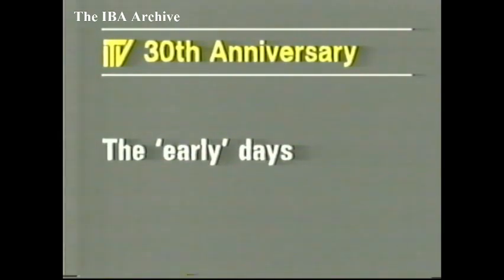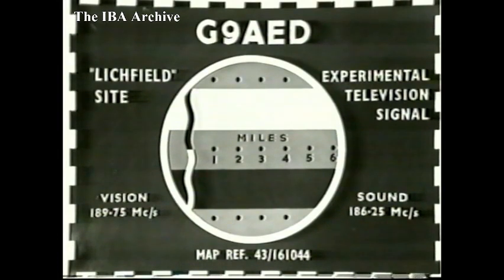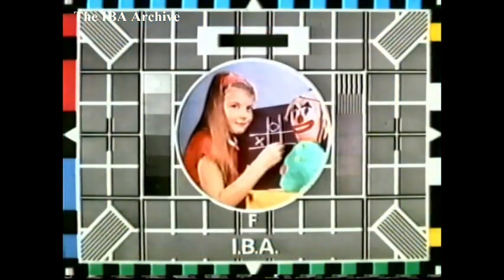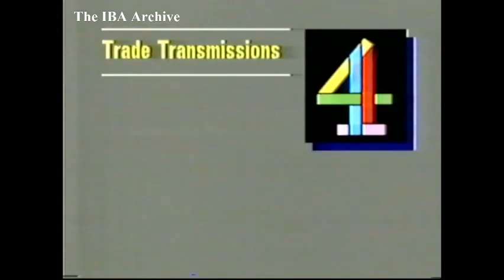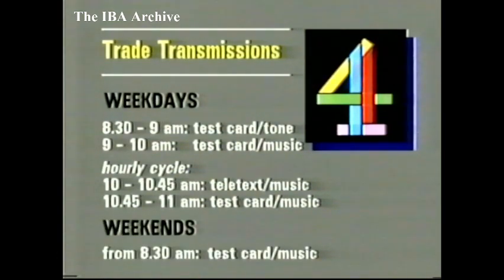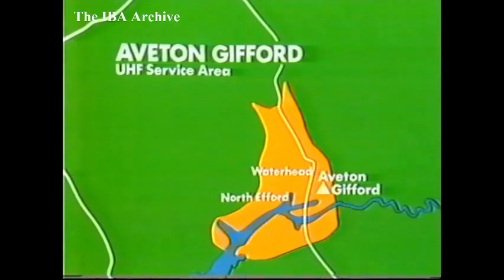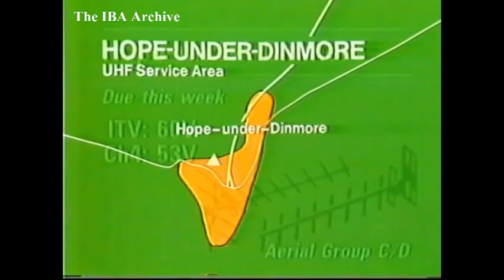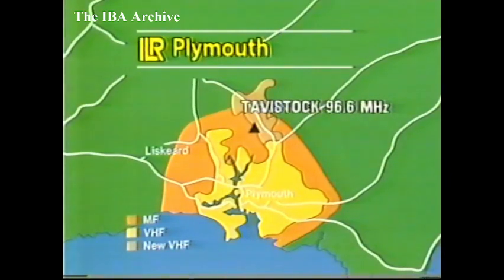IBA Engineering Announcements - 22 October 1985 'The Test Card'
ALL SOURCE MATERIAL ARE CONVERTED AS RECORDED/DUBBED/ORIGINALLY RECEIVED

These recordings are from original IBA (Independent Broadcasting Authority) RoT tapes.

Digitally converted from VHS by Liam Mustapha

This video/channel is non-profit and is for archival purposes only.